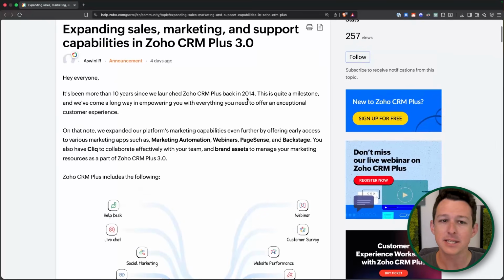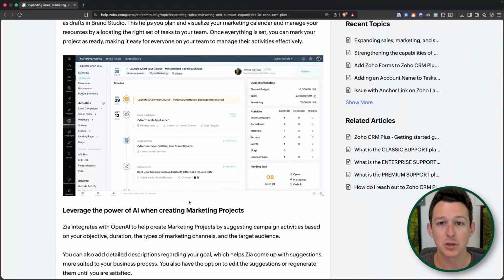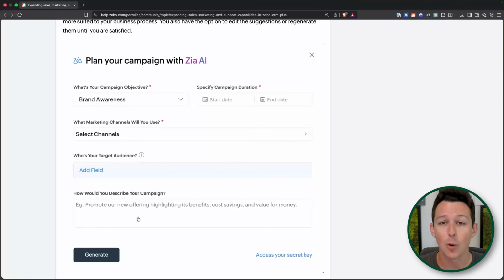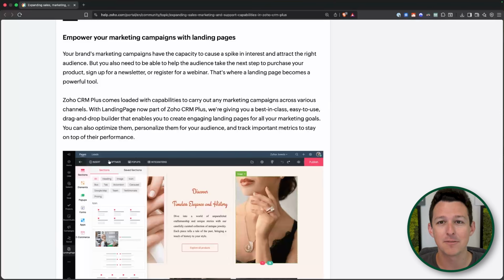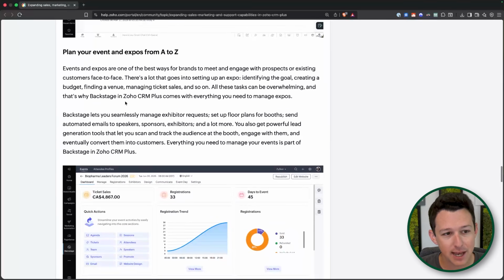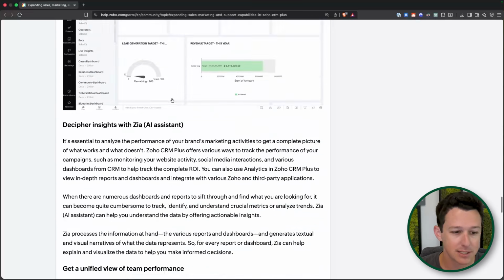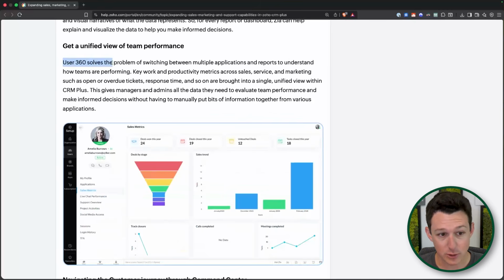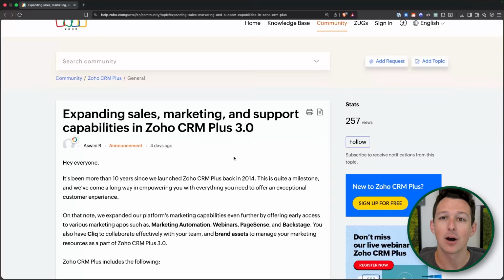Zoho CRM Plus 3.0 || New Release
Zoho CRM Plus 3.0 is rolling out with major new marketing, AI, reporting, and workflow features designed to bring more of the customer journey into one connected platform. In this video, we break down the biggest CRM Plus updates, including Brand Studio, Zoho Marketing Automation, Zoho LandingPage, Zoho Backstage, PageSense, WhatsApp campaigns, expanded dashboards, Zia AI reporting, User 360, and the updated Command Center.

🎬 *TIMESTAMPS* 🎬
0:00 Intro
0:19 Update Overview
1:19 Brand Studio
3:24 Zia AI In Marketing Projects
4:36 Marketing Calendar
5:23 Collaborate with Cliq
5:47 Zoho LandingPage
6:41 Custom WhatsApp Campaigns
7:44 Zoho Backstage
9:12 Added App Metrics in Dashboards
9:38 AI Assistant
12:06 User 360
12:35 CommandCenter
13:3 Transition In Phases